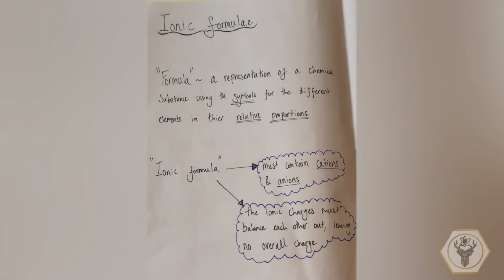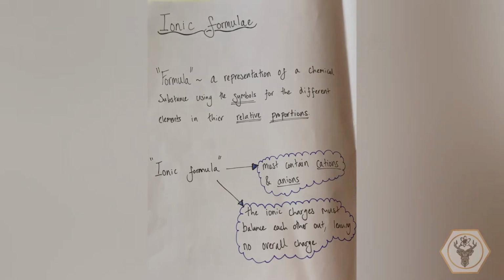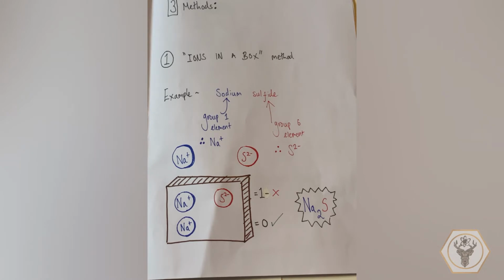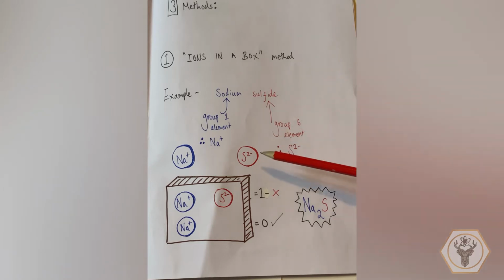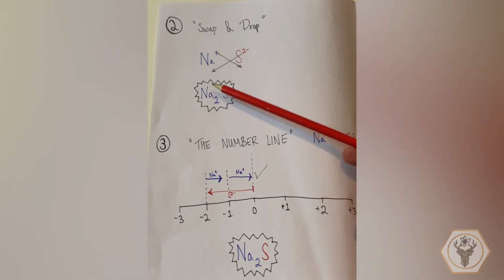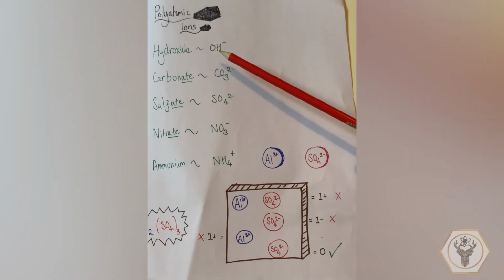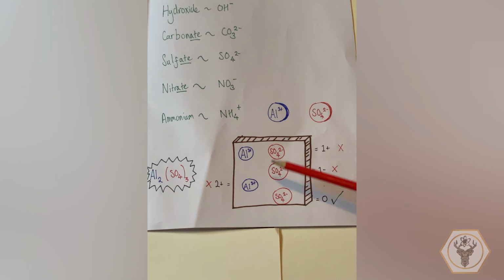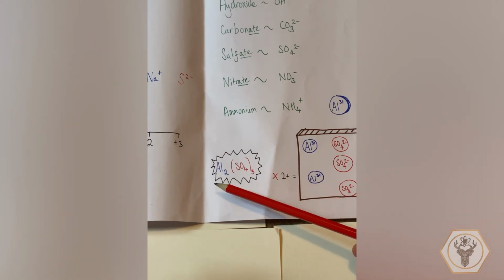Ionic Formula| GCSE - How Positive And Negative Ions Combine - Lots of Helpful Tips!!!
This video will show you several techniques for working out an simple or polyatomic ionic formula.